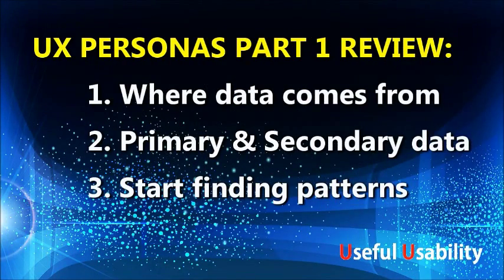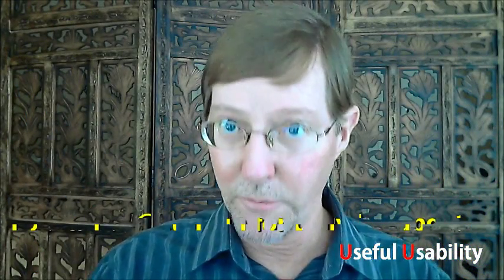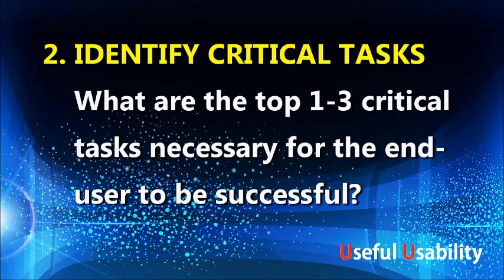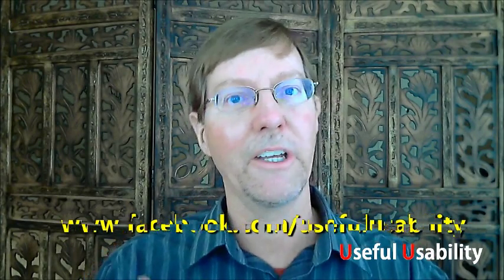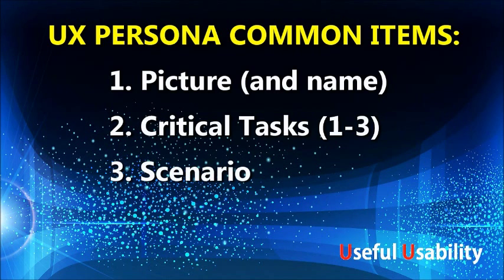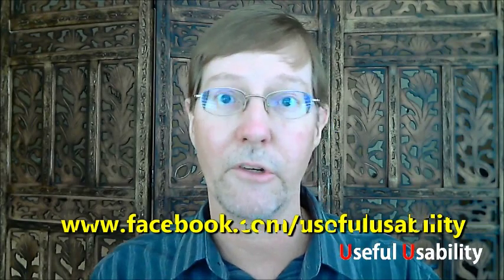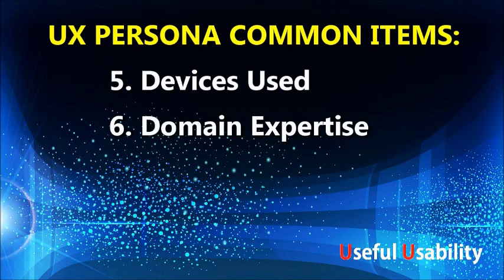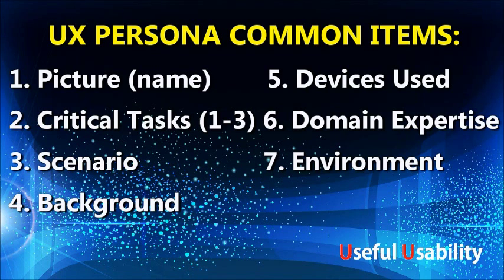How To Make A UX Research Persona Part 2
How to make a UX research Persona Part 2 of 2. Watch to learn how to create a UX research Persona step-by-step.